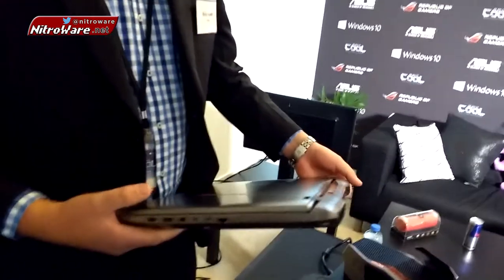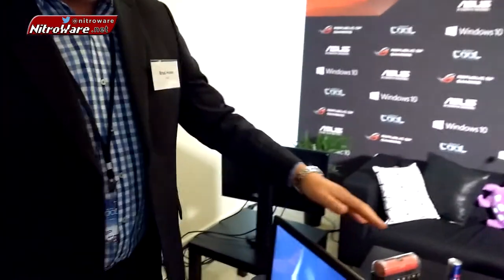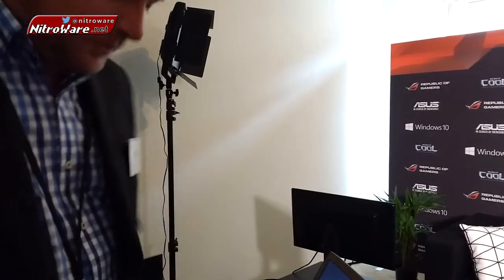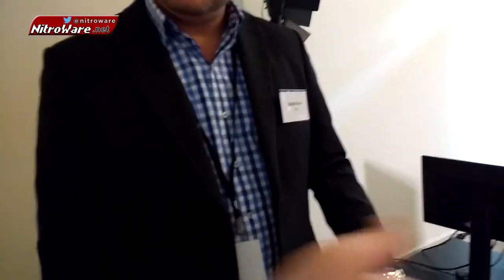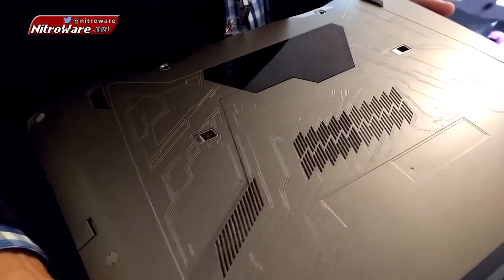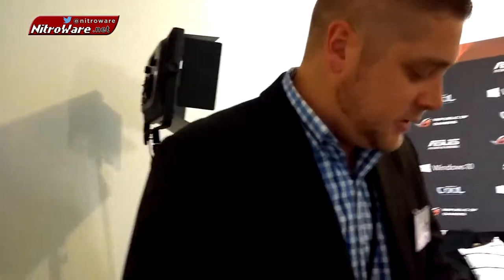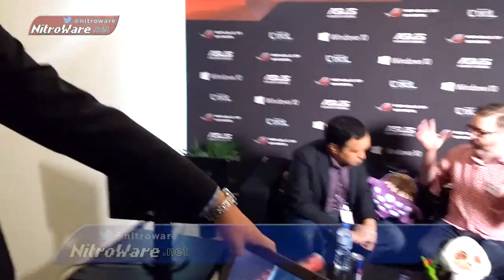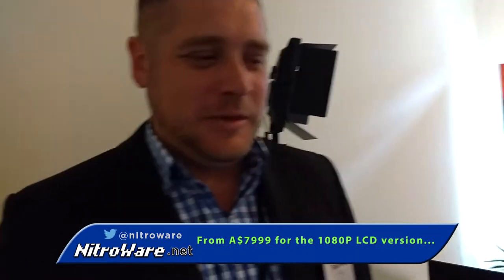ASUS ROG GX700 Liquid Cooled Notebook Preview & Interview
After months of teasers and rumors we finally got a chance to see ASUS's flagship Republic of Gamers (ROG) GX700 liquid cooled gaming laptop in person at a media preview held at the ROG Gaming House in Sydney.

We chat with ASUS about the laptops design and features as well as who actually wants or needs a laptop that 'costs similar to a small second hand used car'. Available march for A$8000.